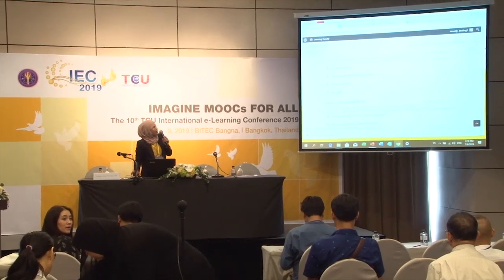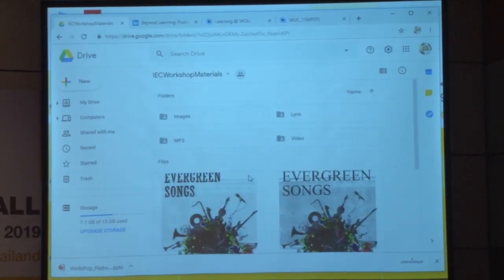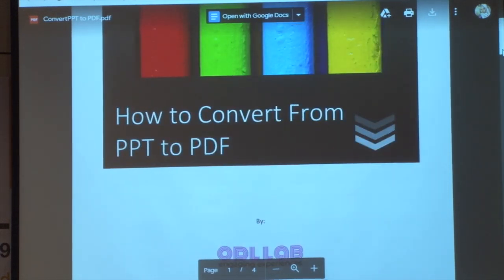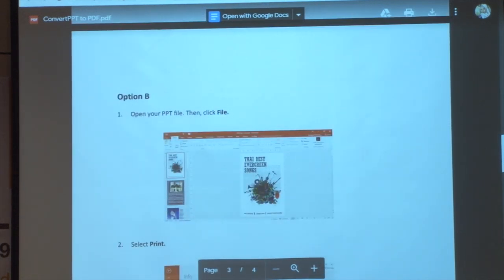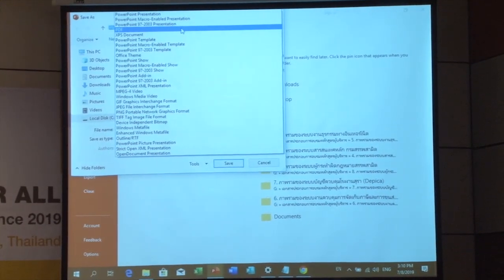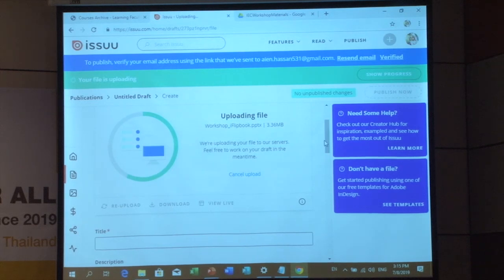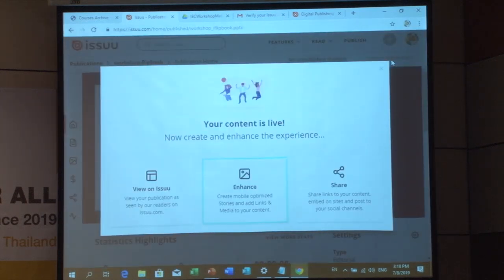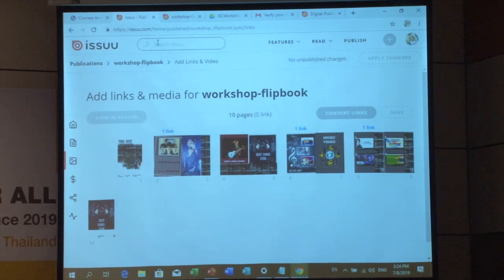Digital Flipbook Workshop by the ODL Lab of Instructional Design for Engaging Experiences (IDeX)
Digital Flipbook Workshop by the ODL Lab of
Instructional Design for Engaging Experiences (IDeX)
Fauziyah Aris (Lead Facilitator)
Norliza Mhd Rodzi
Nurain Mohd Hassan
Wawasan Open University, Malaysia

The 10th TCU International e-Learning Conference 2019
 Imagine MOOCs for All
July 08-09, 2019 BITEC Bangna, Bangkok, Thailand